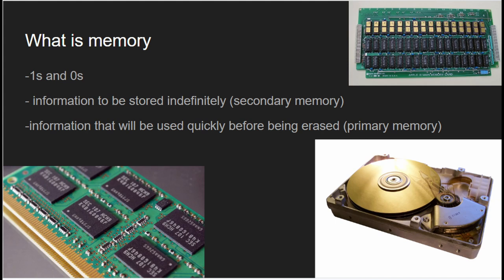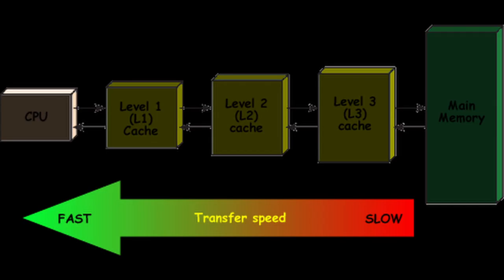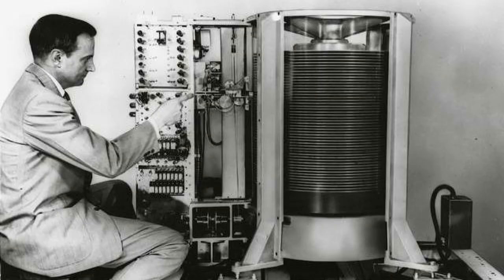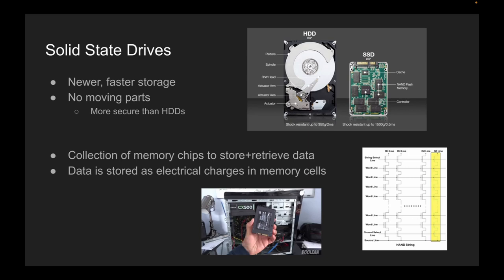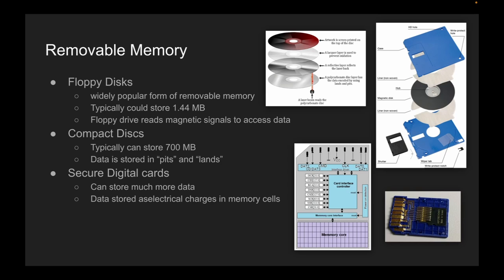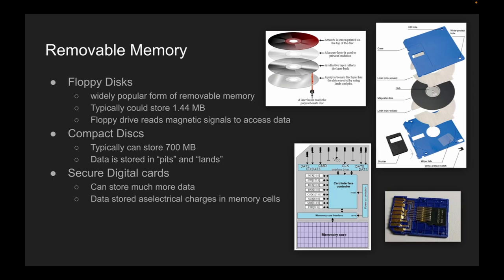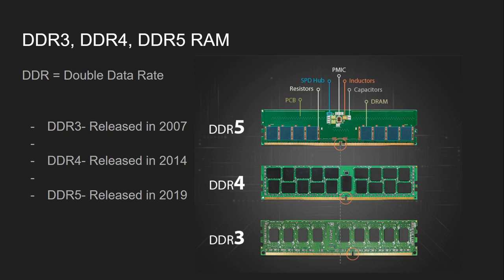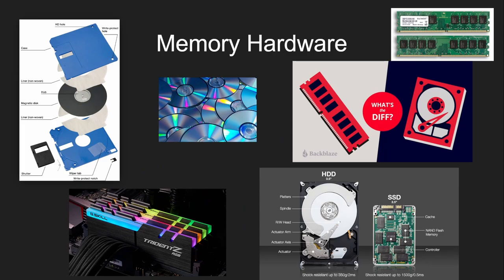Memory Hardware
Computer architecture and assembly language spring 2023